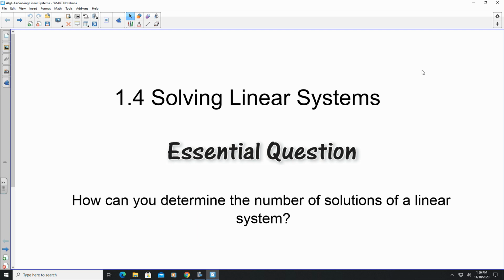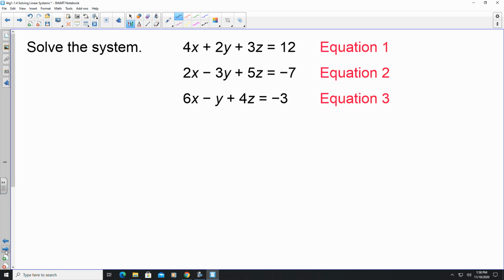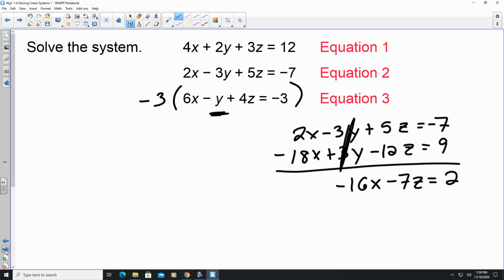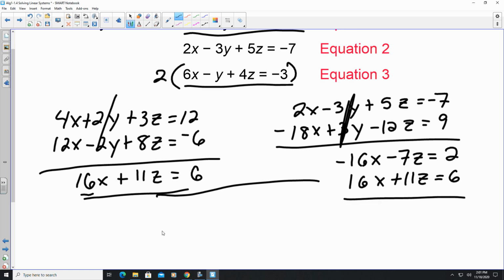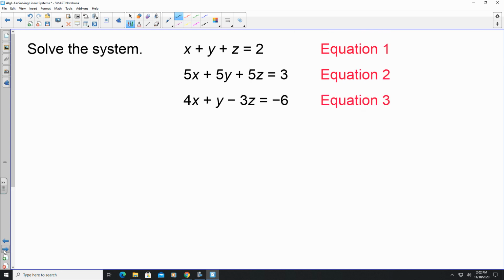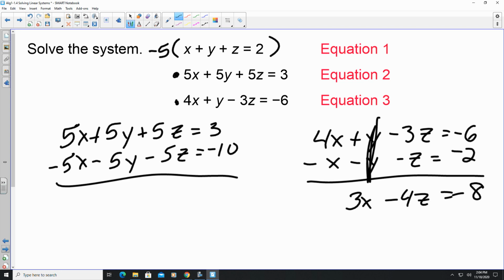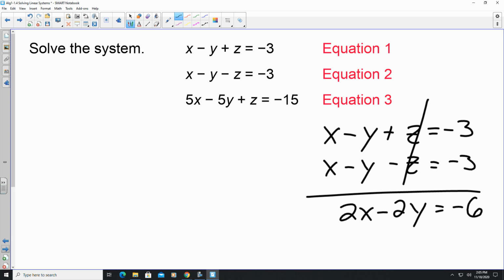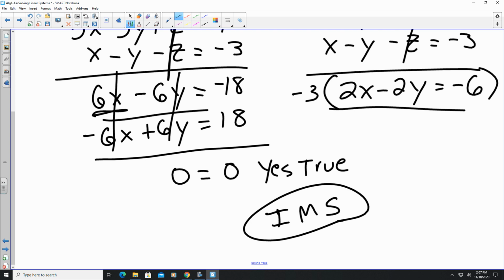1.4 Solving Linear Systems